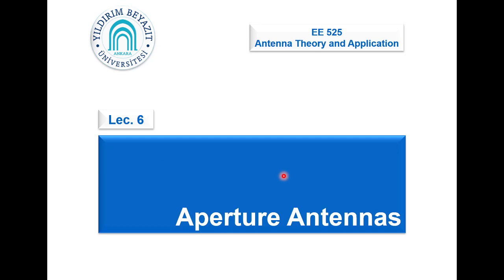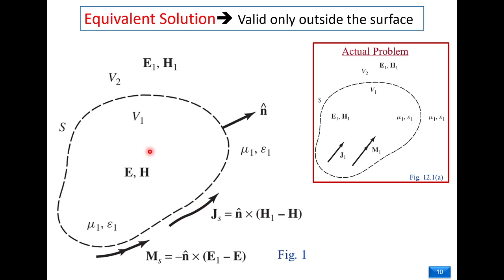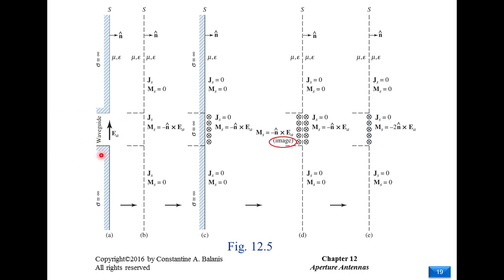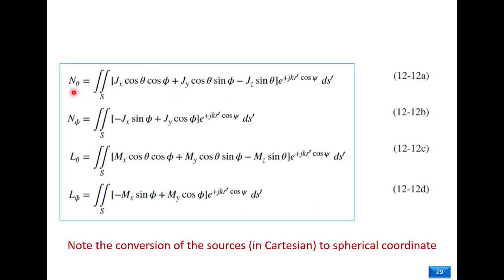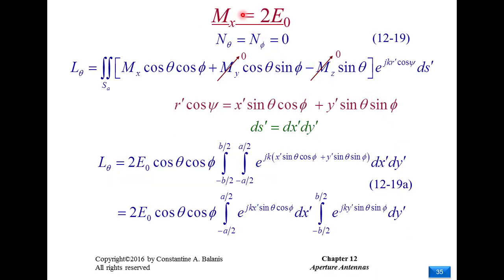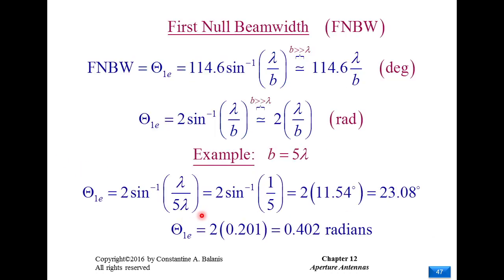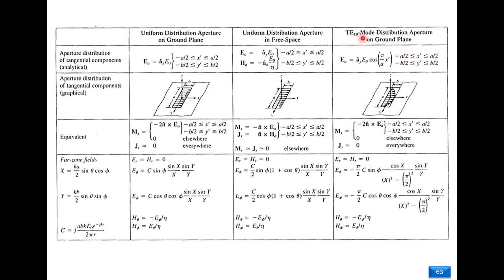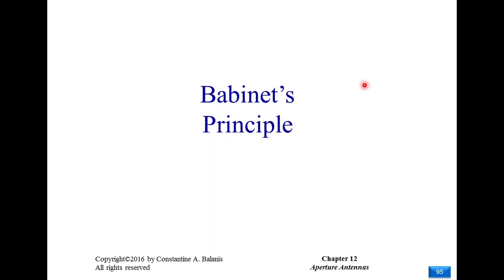Lecture 6 Aperture Antennas